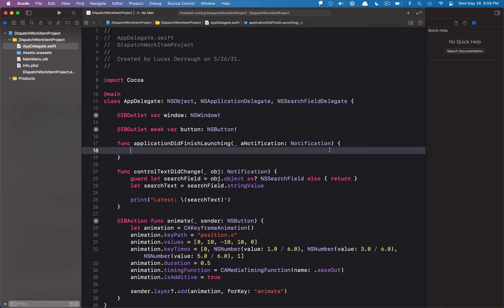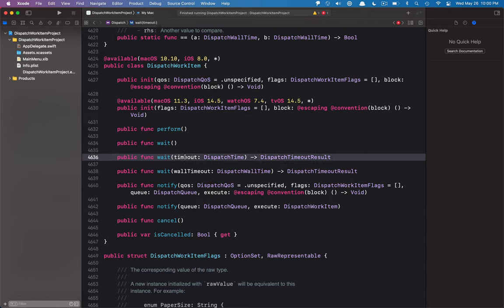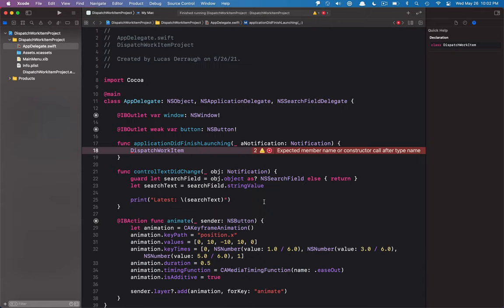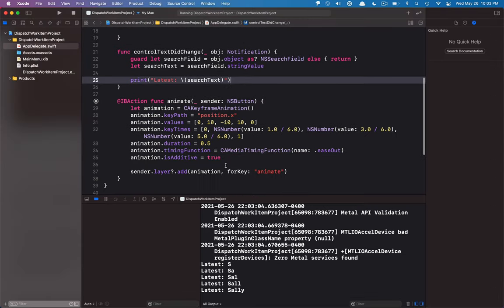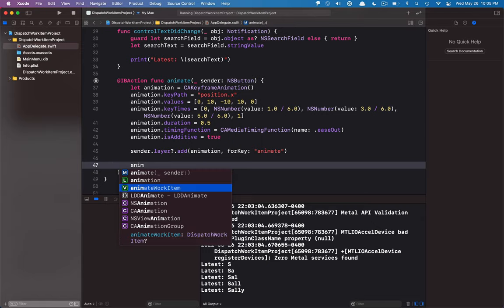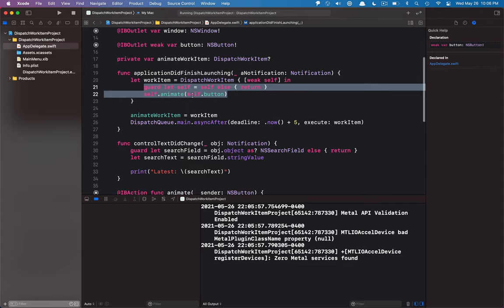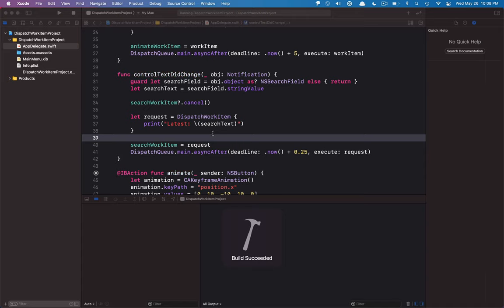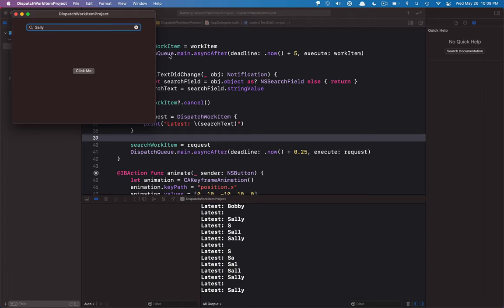DispatchWorkItem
How to cancel GCD (Dispatch) operations using DispatchWorkItem.